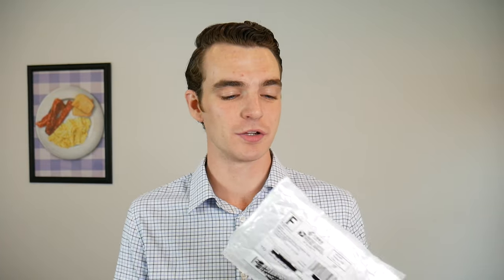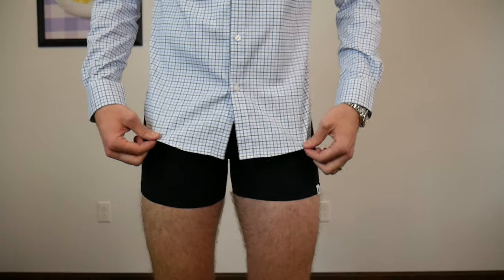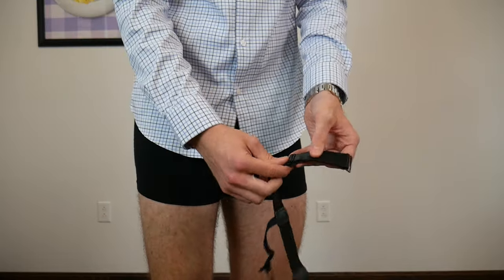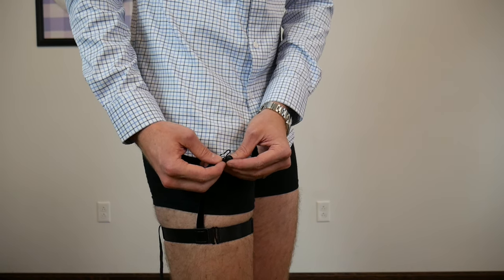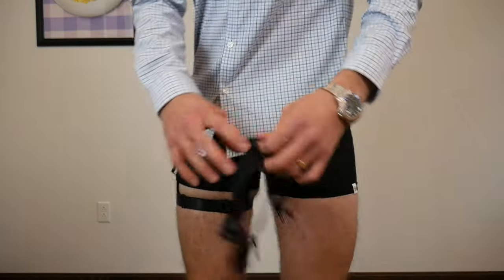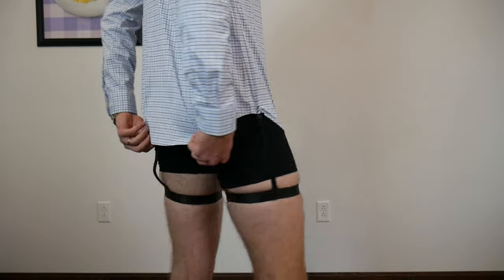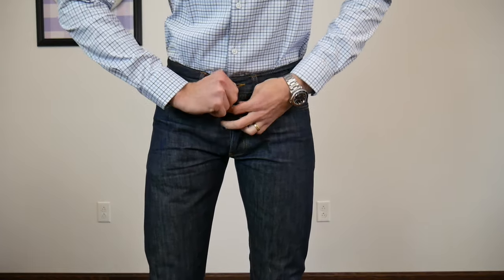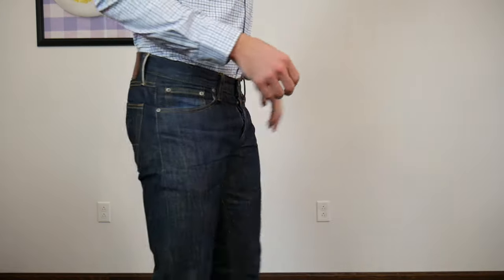Keeping Your Shirt Tucked In - Tidy Tuck Review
For reference, I am 6’4 usually 170lb. Typical sizes of clothing:
T-shirts: S
Dress Shirts: 15.5 x 35
Pants: 30 x 34
Dress Shoes: 12